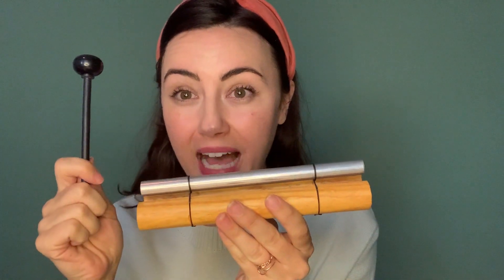Calm Classroom: Listening to the Bell